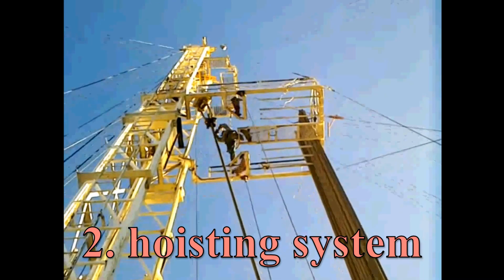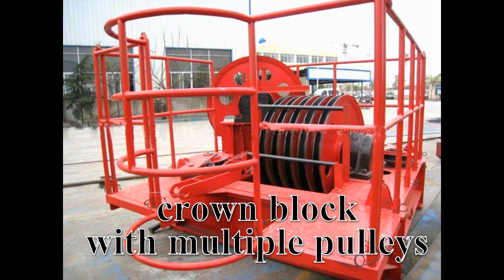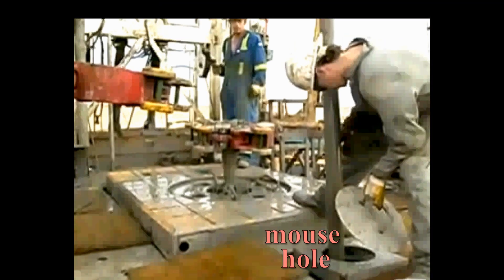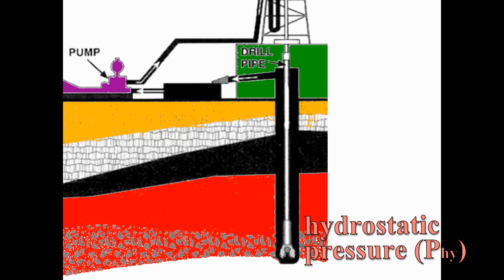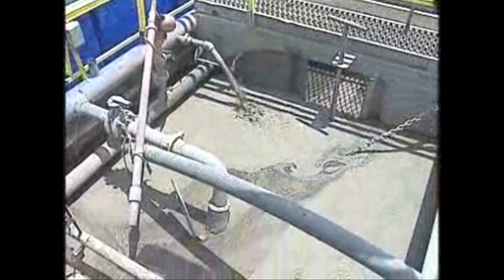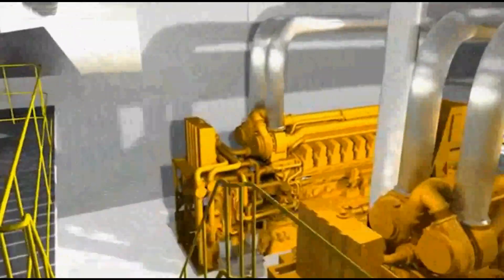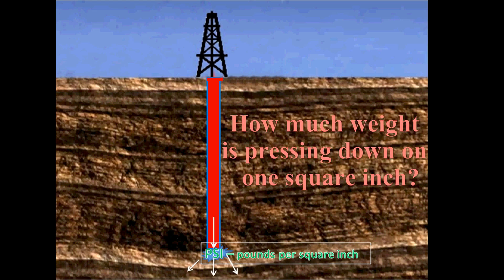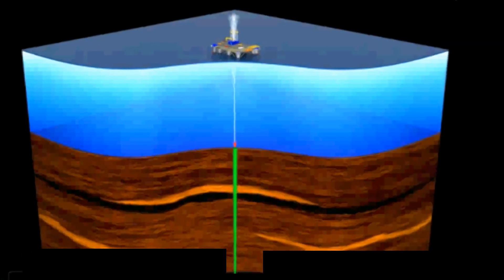Overview Chapter 6 Part 3 - Drilling